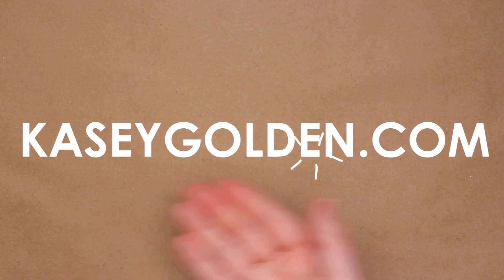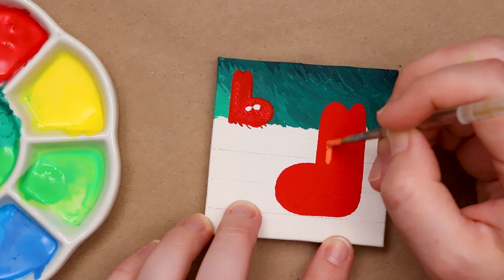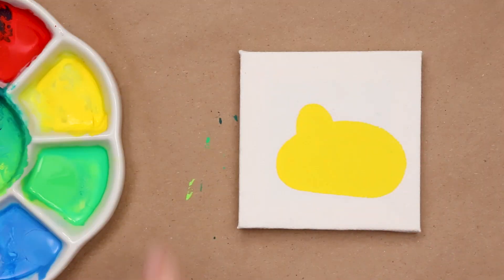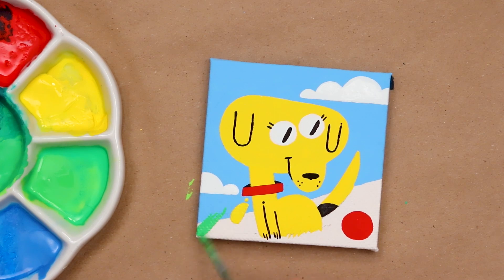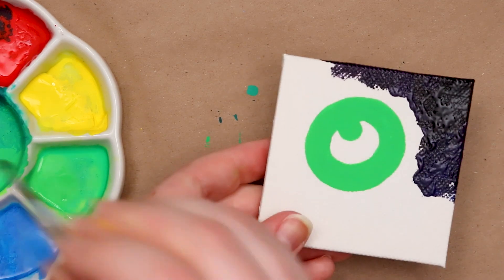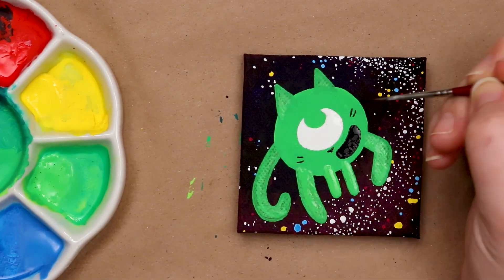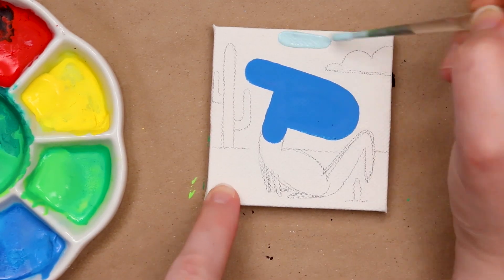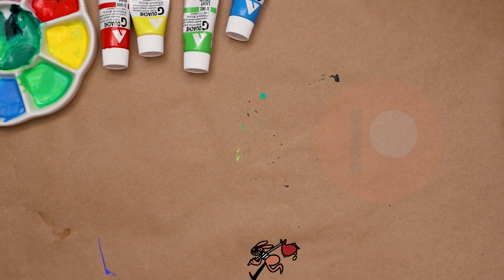Tiny Canvas + Random Blobs = ART CHALLENGE TIME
Tiny canvas? Check. Blob shape? Check. Creativity? LET'S GOOOOOO!